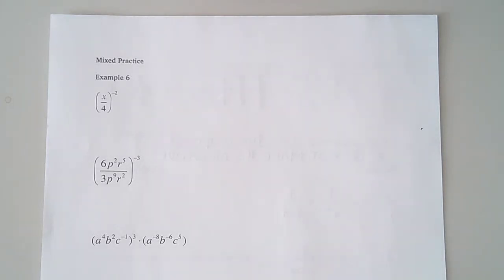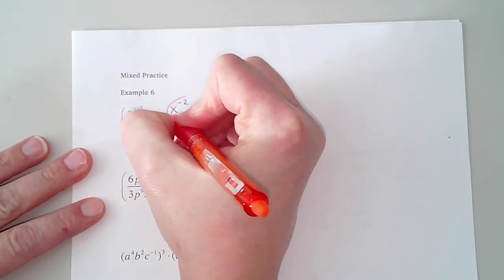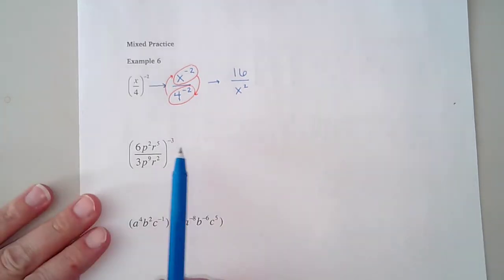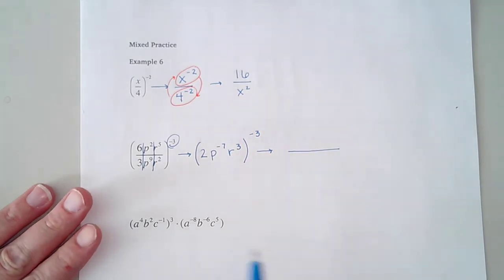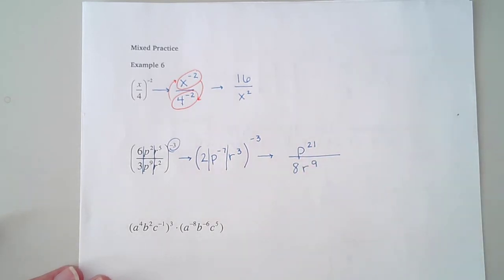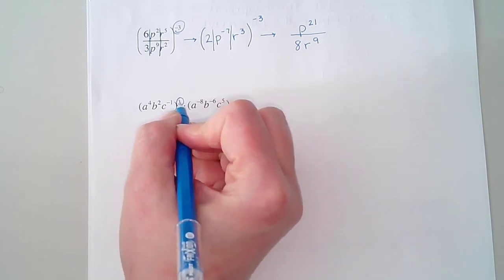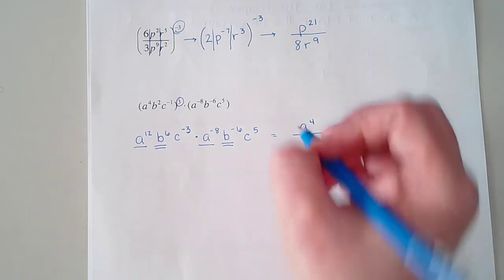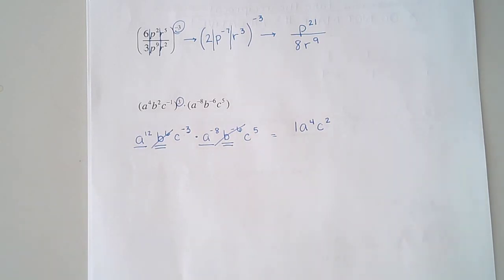Properties of Powers - Mixed Practice